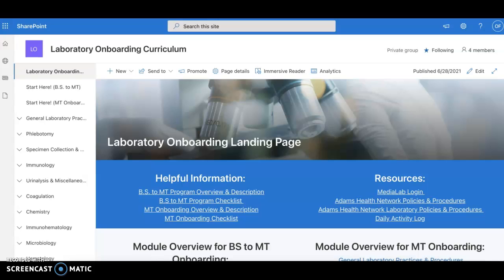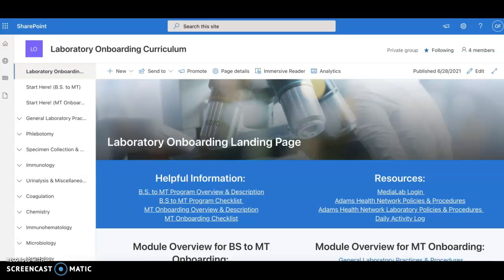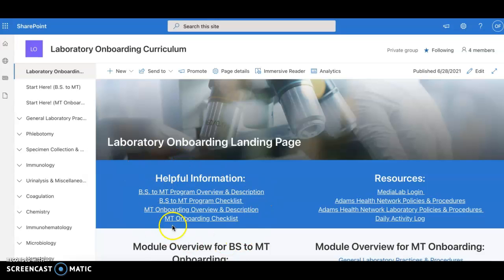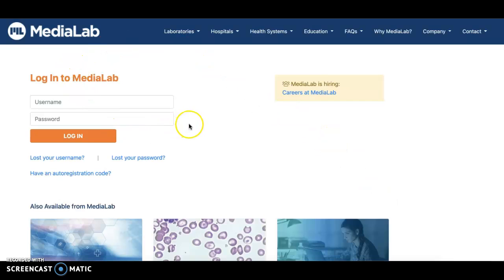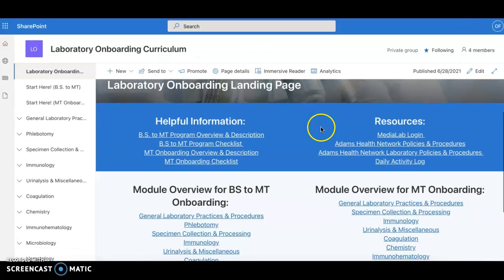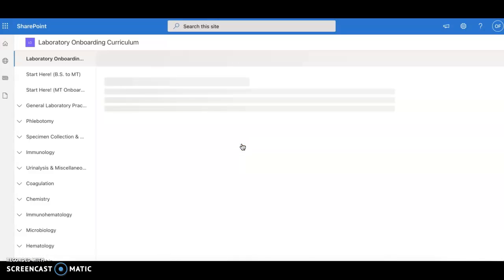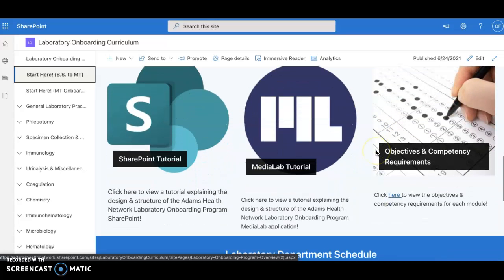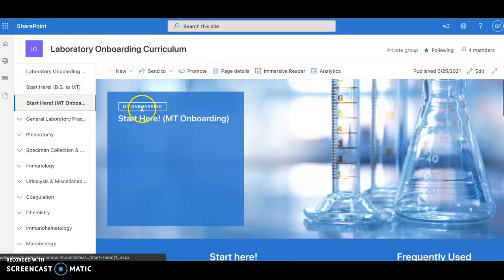B.S. to MT: Sharepoint Tutorial (Part 1)